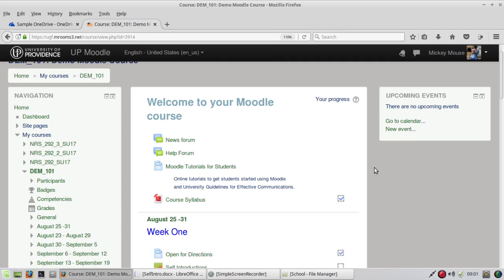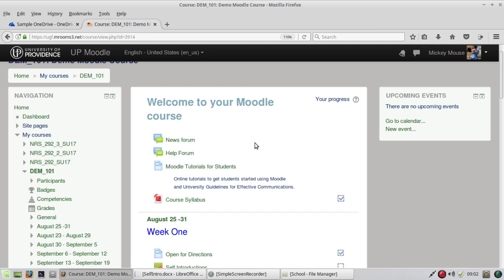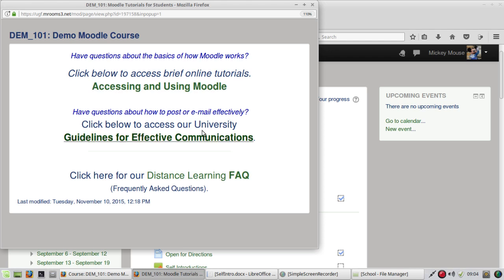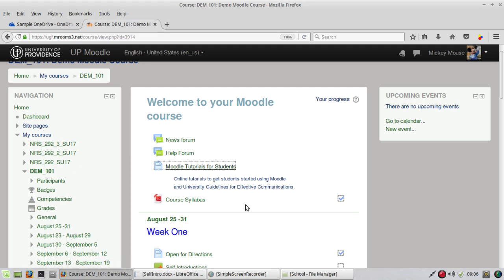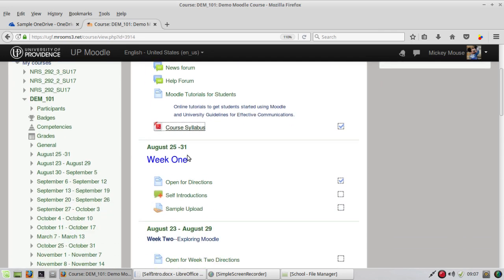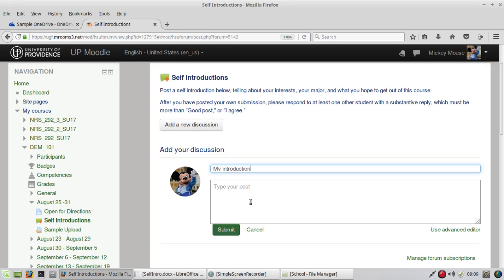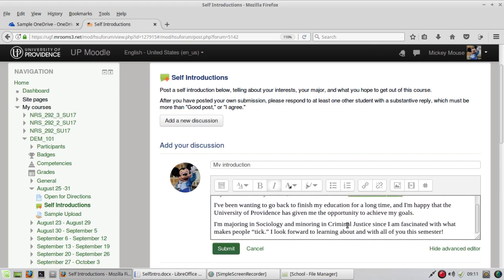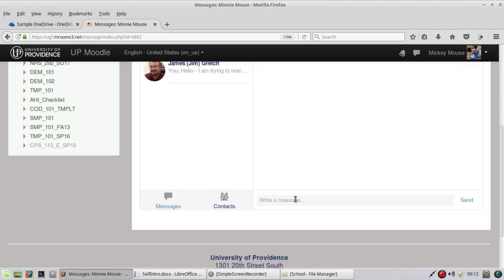Moodle Tutorial 2 - Course Layout and Posting to a Forum